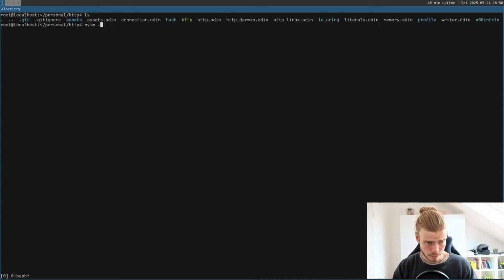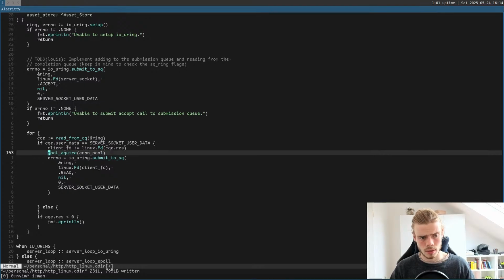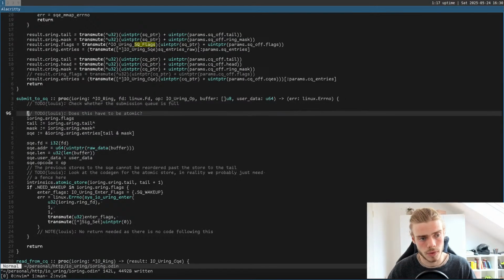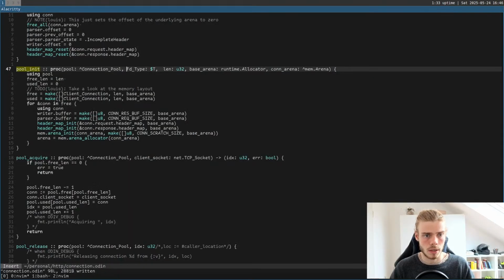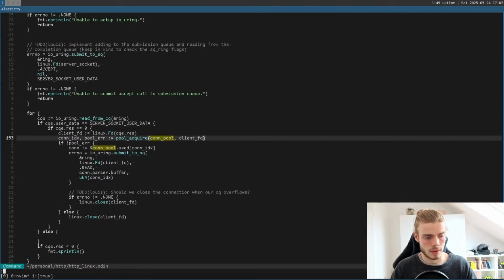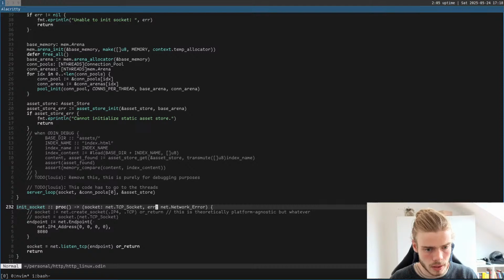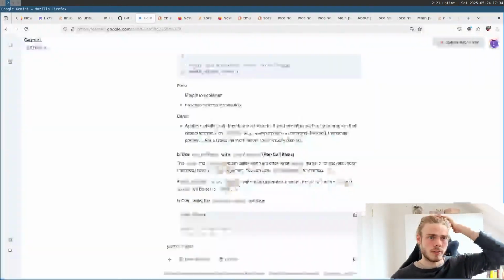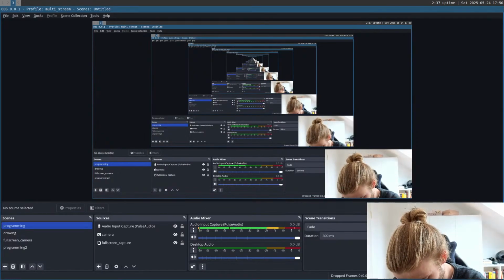Http Server with io_uring in Odin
In this stream we tie the pieces together and make a somewhat version of an http server that uses the io_uring API.